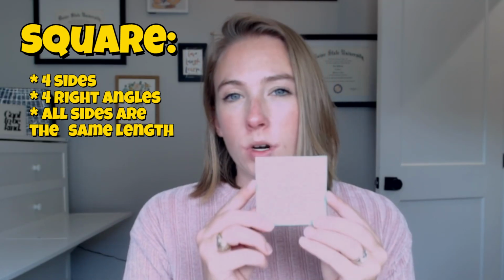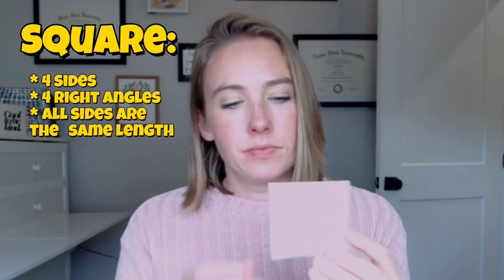What Are Square Numbers? (A Fun Math Investigation for Kids)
What makes a number a "square number"? In this hands-on math investigation, kids discover the surprising pattern behind square numbers using everyday objects!

What you'll learn:
✓ What square numbers are and why they matter
✓ How to test if a number is a square number
✓ The fascinating pattern all square numbers follow
✓ Why 7 and 10 aren't square numbers (but 9, 16, and 25 are!)

PERFECT FOR:
Kids learning multiplication and factors (grades 3-6)
Homeschool math lessons
Rainy day STEM activities
Students exploring number patterns

YOU'LL NEED:
About 30 small objects (beans, counters, bottle caps, coins)
Paper to record findings
Curiosity!

TIMESTAMPS:
0:00 What Makes a Square a Square?
1:32 What is a Square Number?
3:10 Math Investigation Begins
3:32 Is 7 a Square Number?
3:57 Testing 10
4:34 Testing 4
4:51 Testing 25
5:25 Testing 16
5:46 The Pattern Revealed
6:11 Your Challenge

WHY SQUARE NUMBERS MATTER:
Understanding square numbers helps kids develop number sense, recognize patterns, and build foundations for algebra, geometry, and more advanced math concepts. Plus, discovering the pattern leads to more meaningful learning than being told the "rule".

TRY THIS CHALLENGE:
After watching, can your child find at least one more square number we didn't cover? Share your findings in the comments!

MORE HANDS-ON MATH:
🎨 Math Mosaic Activity: [LINK]
🧮 Multiplication Strategies: [LINK]
📐 Early Algebra Skills: [LINK]

ABOUT THIS CHANNEL:
I'm Zoie Hoffman, a math educator and tutor helping kids discover that math can be engaging, creative, and FUN!

🎓 Need math help? I offer online K-8 math tutoring

This video is perfect for elementary and middle school students learning about factors, multiplication, patterns, and number properties. Great for homeschool math curriculum, classroom activities, or just exploring math for fun!